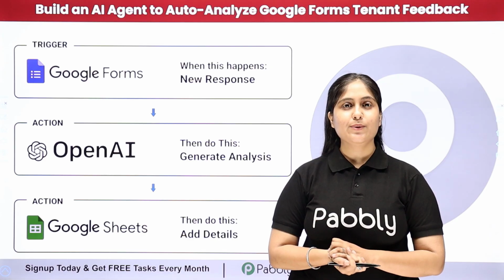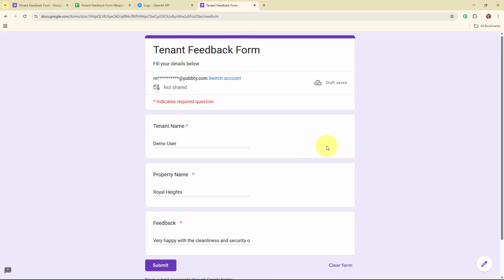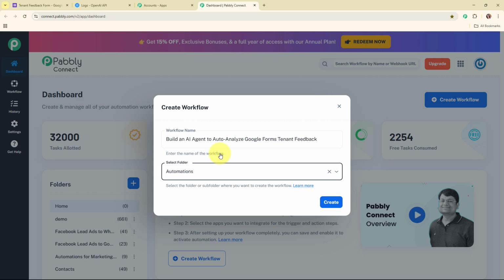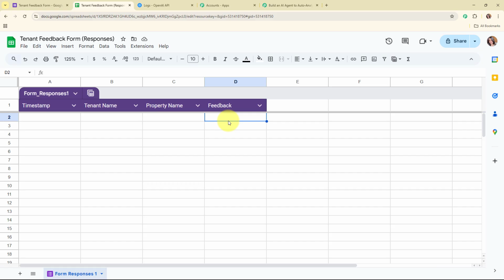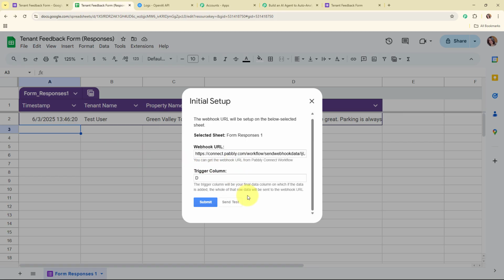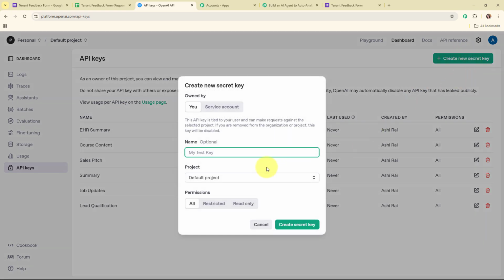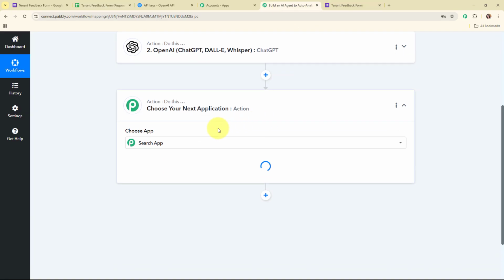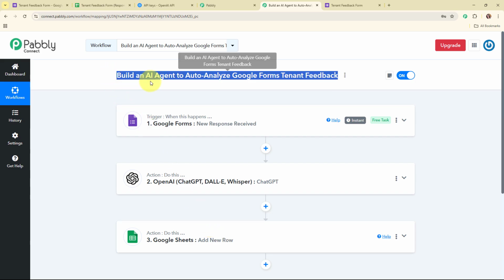How to Build an AI Agent to Auto-Analyze Google Forms Tenant Feedback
In this video, you'll learn how to build an AI agent that automatically analyzes tenant feedback collected through Google Forms. We’ll guide you through using AI tools and Google Forms to gather insights from tenant responses seamlessly. Pabbly Connect streamlines this process by integrating the AI agent with Google Forms, enabling automated analysis and reporting without any manual intervention. This setup enhances your ability to quickly interpret tenant feedback, saving time and improving your decision-making process.

Use Case:-

A property manager collects tenant feedback via Google Forms. Pabbly Connect detects new submissions and sends them to OpenAI, which analyzes responses (e.g., "80% happy with maintenance, 20% report noise"). Pabbly Connect logs this in Zoho CRM, informing property improvements.

Benefits of Pabbly Connect:

1. Automation: Save time, money, and resources by automating tasks.

2. Integration: Connect various web services to create efficient workflows.

3. Security: Enjoy industry-standard security for your data.

4. Scalability: Easily add new applications and services to your workflow.

5. Cost-effective: Choose from plans suitable for different business sizes, with no charges for internal tasks.